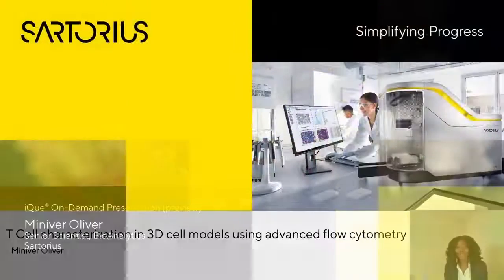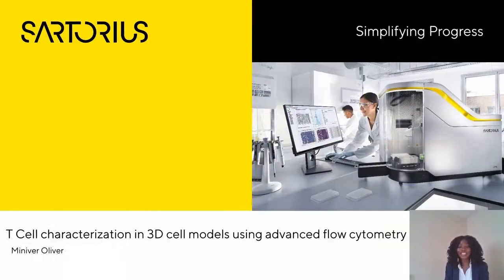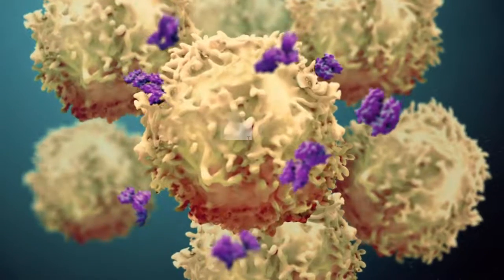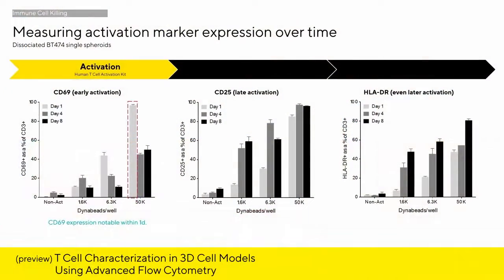Webinar (Preview): T Cell Characterization in 3D Cell Models using Advanced Flow Cytometry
This preview is for a video about understanding the processes controlling the activation, function, and exhaustion of T cells is fundamental to the identification and validation of novel immunotherapies, and therefore assays to accurately profile T cell function and health are key.  Advanced cell models and high-throughput flow cytometry have the potential to enhance the development of these novel therapeutics.

Use the iQue® advanced flow cytometer to ascertain T cell phenotype and function, in a physiologically relevant 3D co-culture model, within a single well is described.

This video introduces:
-- The iQue® Advanced Flow Cytometry Platform
-- The phenotyping of infiltrating cells in 3D spheroids.
-- T cell response in a spheroid killing assay.

0:16 hello my name is Miniver Oliver and today I will be providing an overview on T cell characterization in 3D models using advanced flow cytometry

0:27 to assess the cytotoxic effects of T Cells on tumor spheroid proliferation identical plates were set up and dissociated across a range of days to perform subset and cytokine analysis over time utilizing the range of iQue Kits